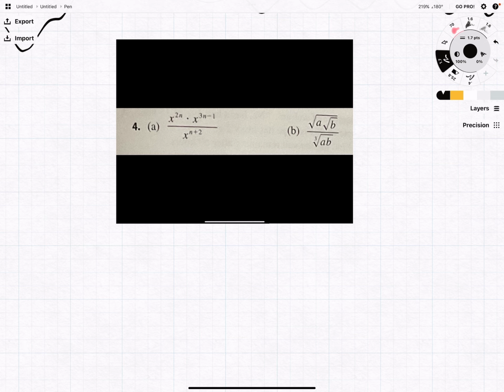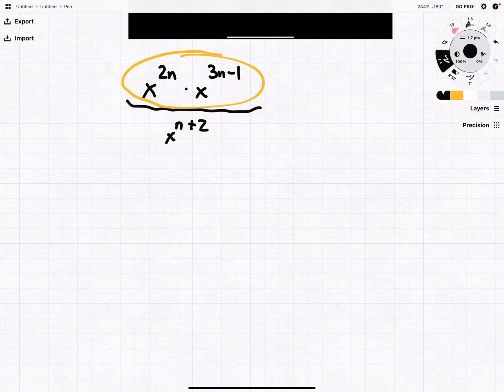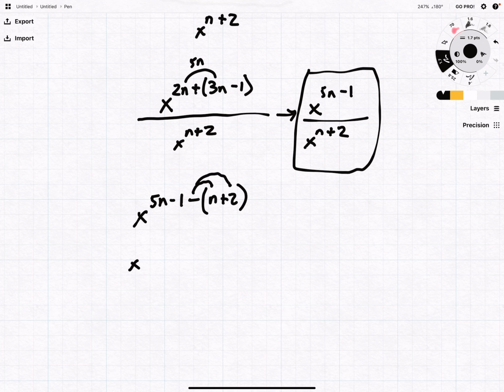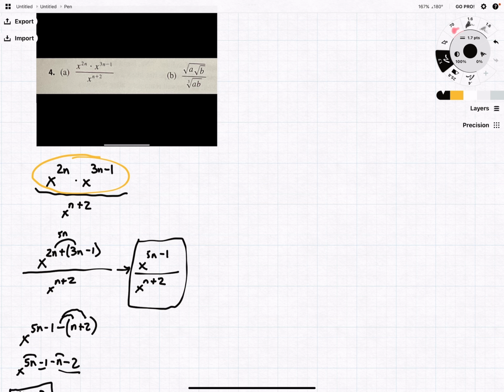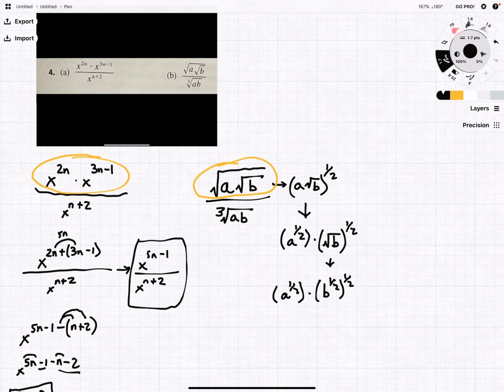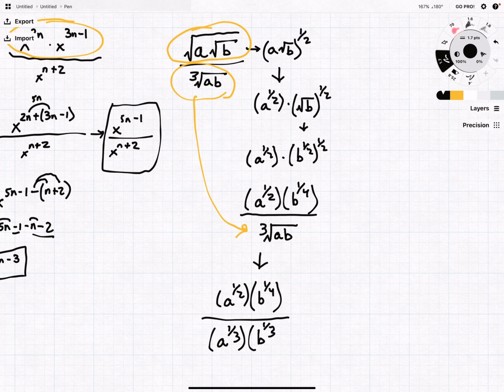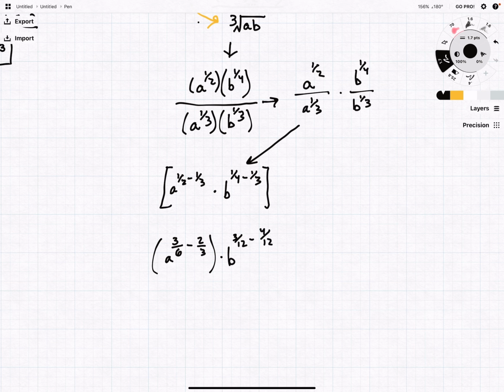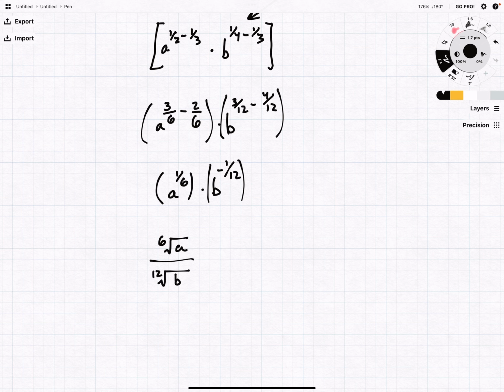Stewart Calculus 8th Edition, Chapter 1, Section 4, Problem #4